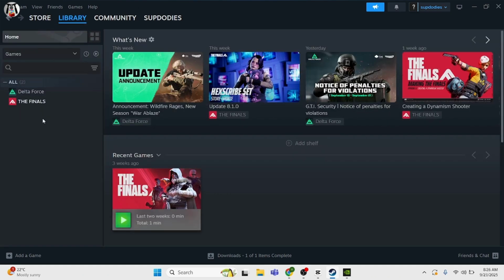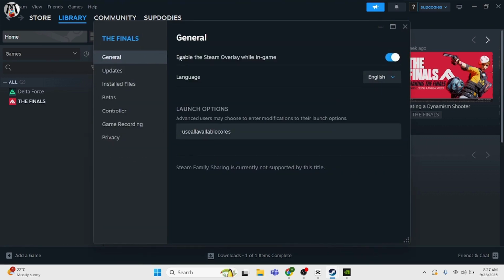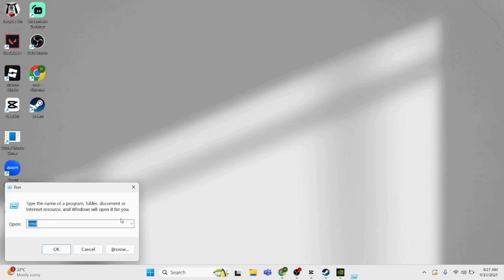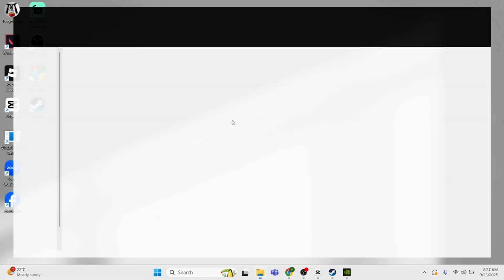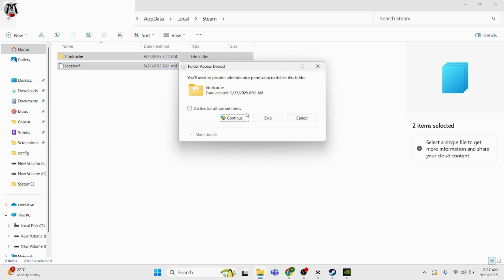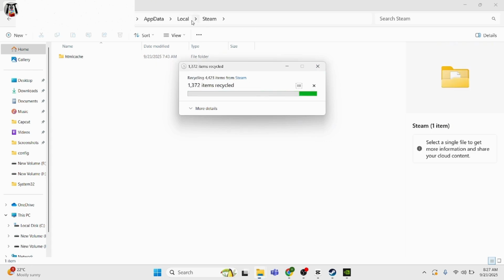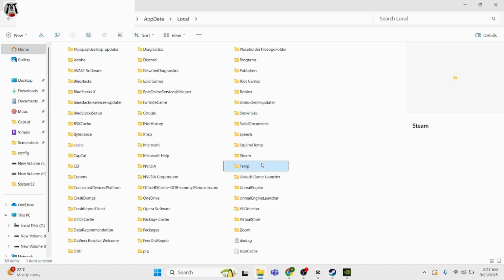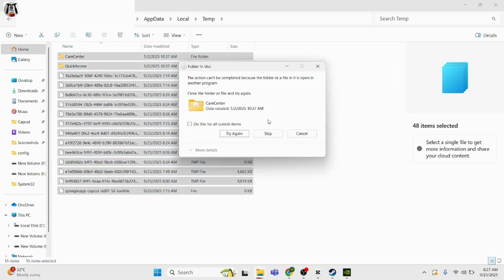How To Fix Steam Games Not Launching (Solved)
00:00 – Why Steam games may not launch
00:05 – Steps to Fix Steam Games Not Opening

Update Steam to the latest version and restart your PC. Verify the integrity of game files by right-clicking the game in Steam and selecting Properties  Installed Files  Verify integrity. Update your graphics drivers and ensure DirectX and Visual C++ are installed. Disable background apps that may conflict, and reinstall the game if the issue continues.